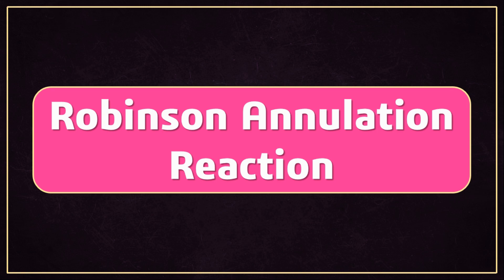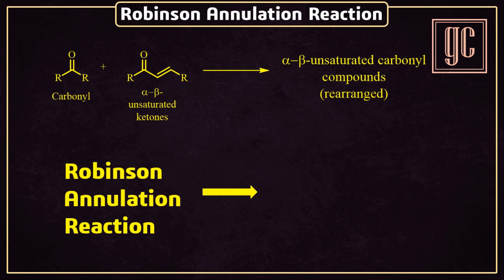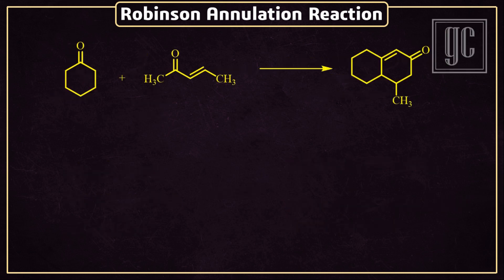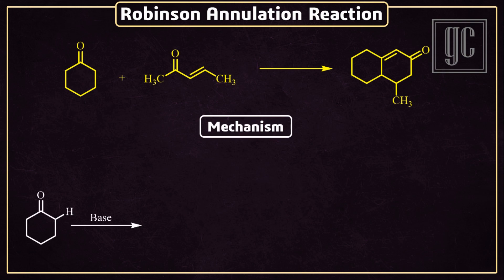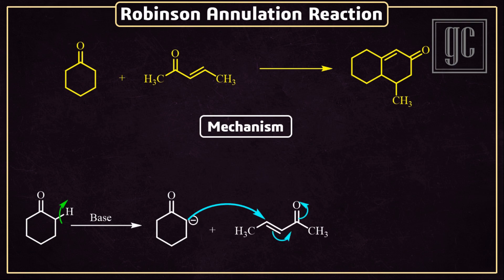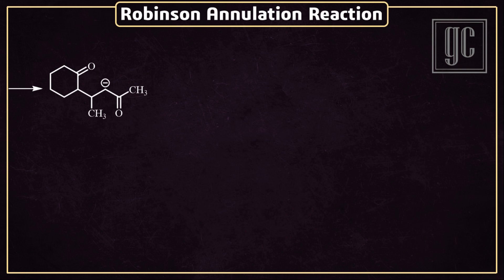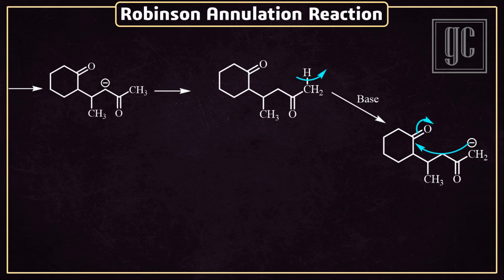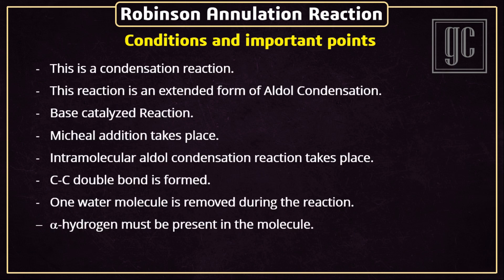Robinson Annulation reaction (Name reactions-Series)-GC